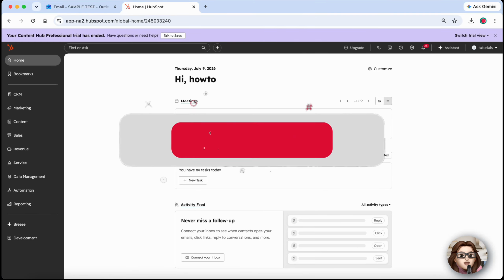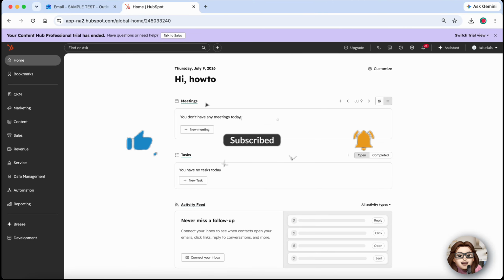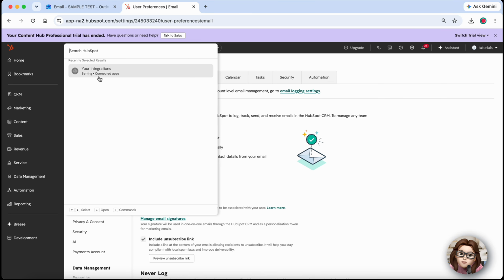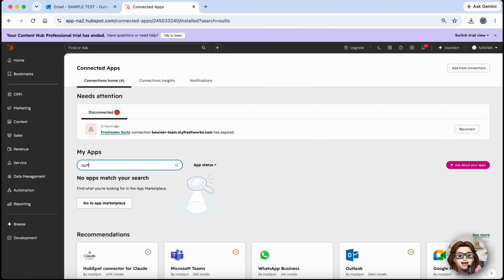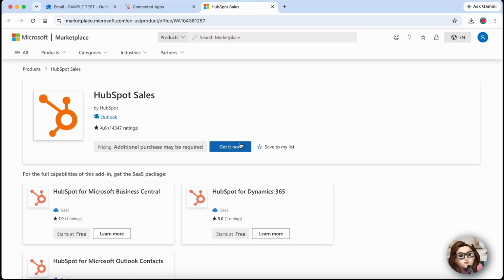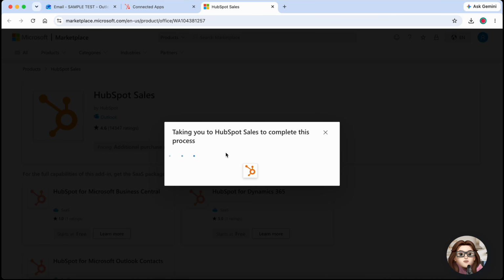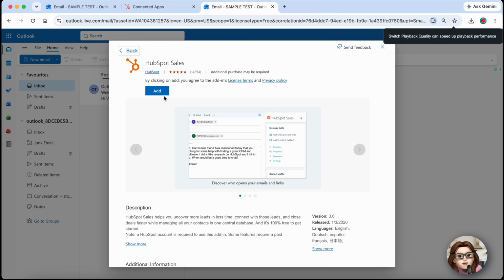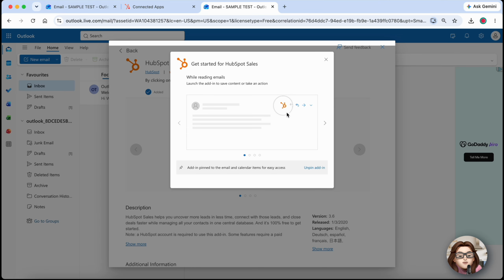How to Add HubSpot to Outlook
Problem Solved in this Video-:

Want to add HubSpot to Outlook? In this step-by-step HubSpot tutorial, you'll learn how to install the HubSpot Sales add-in for Microsoft Outlook, connect your HubSpot account, sync emails and contacts, track email activity, and boost your sales productivity.

Whether you're managing leads, communicating with customers, scheduling meetings, or using HubSpot CRM for sales and marketing, this guide will show you how to set up HubSpot with Outlook quickly and start working more efficiently.

In This Video:
• Installing the HubSpot Sales Outlook add-in
• Connecting your HubSpot account
• Syncing Outlook emails and contacts
• Tracking email opens and clicks
• Logging emails to HubSpot CRM automatically
• Managing meetings and customer communications
• HubSpot Outlook integration best practices

Adding HubSpot to Outlook helps you manage customer interactions, automate CRM updates, track email engagement, and streamline your workflow without leaving your inbox.

What Do you Think of How to Add HubSpot to Outlook?